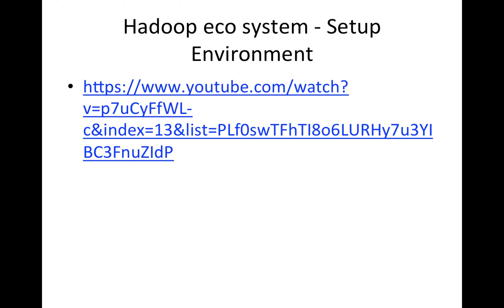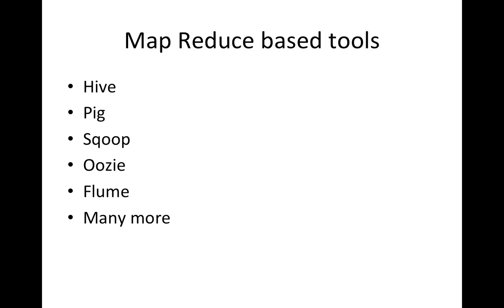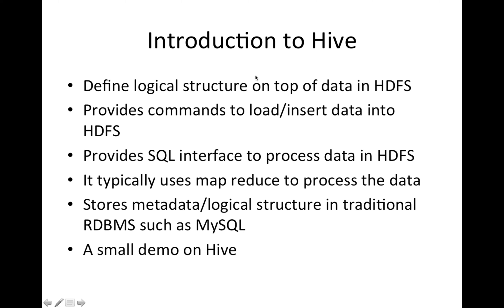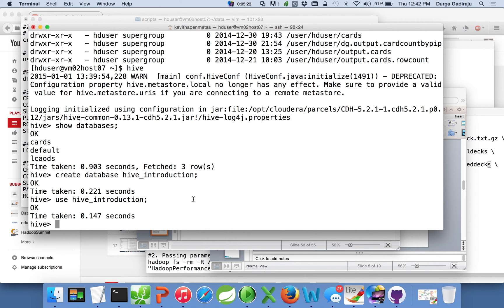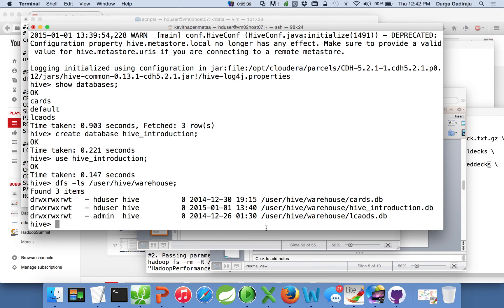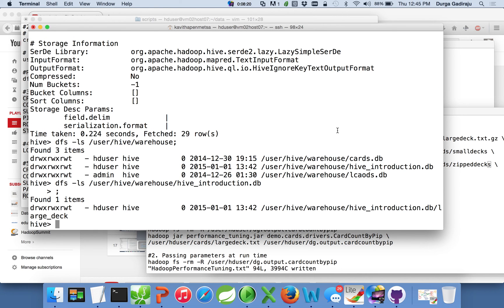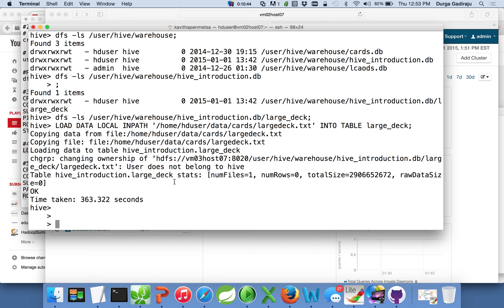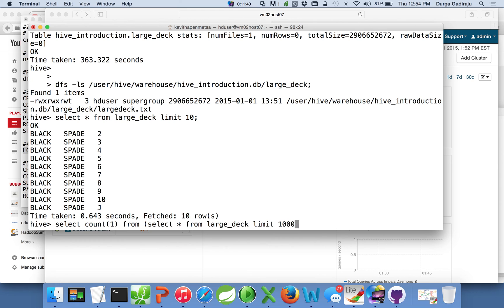Big Data Introduction 18 Hive Introduction